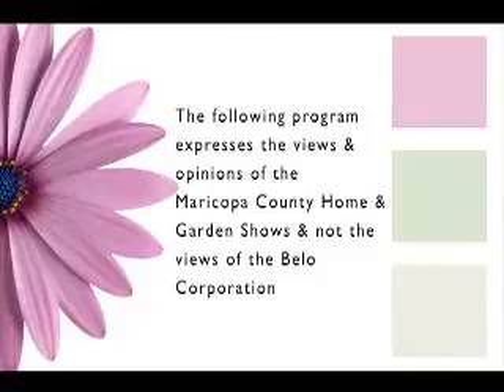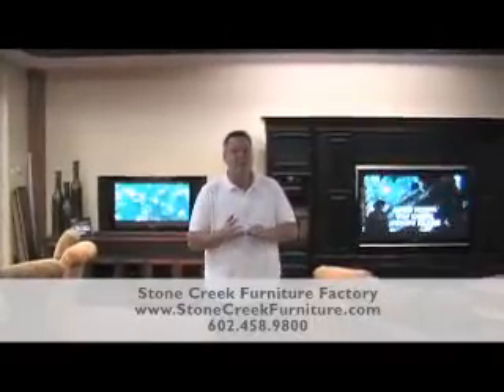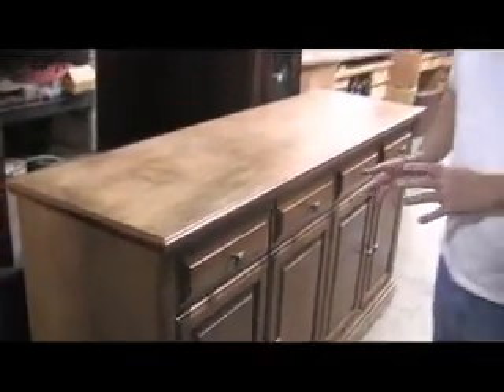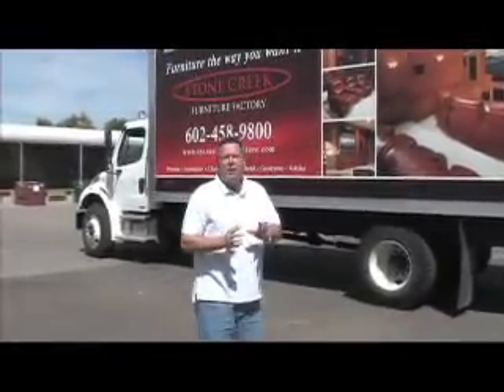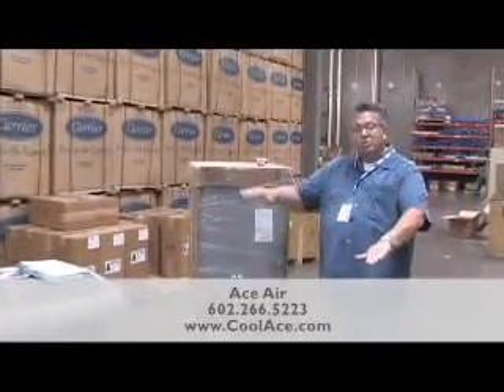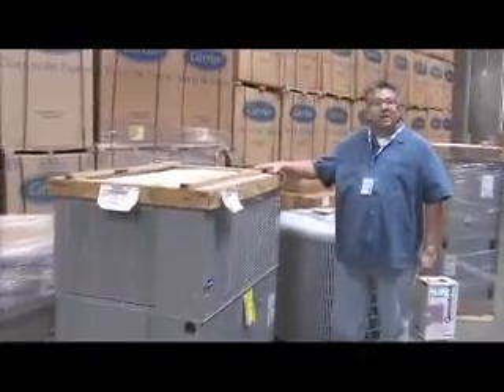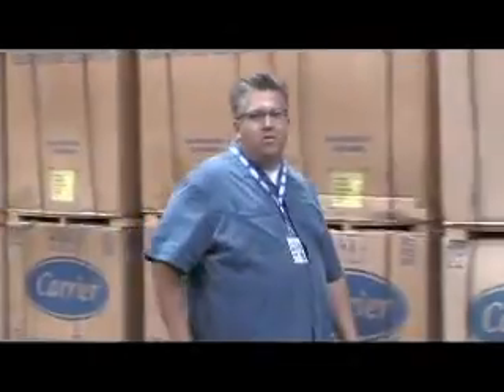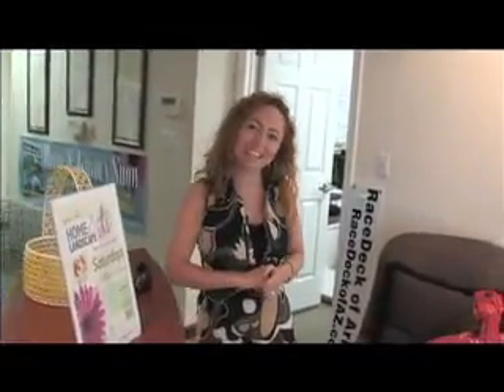EPISODE 81 PART 1 HOME & LANDSCAPE TELEVISION SERIES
Saturdays 11am
Channel 3

AIR DATE